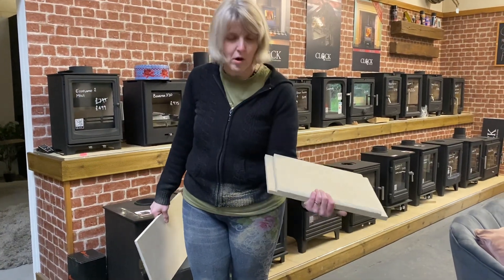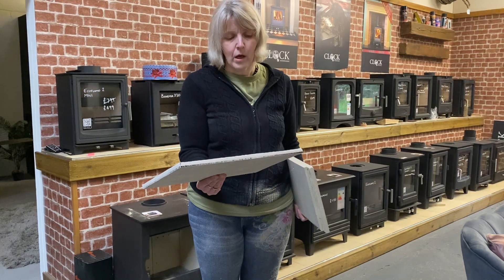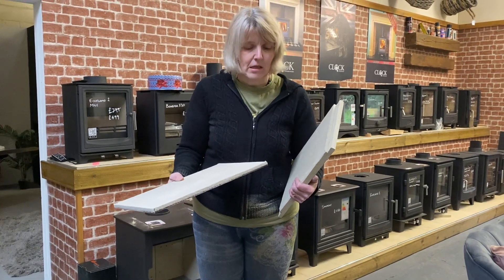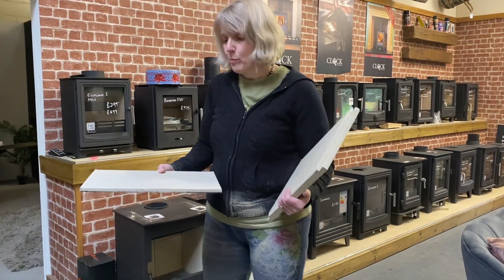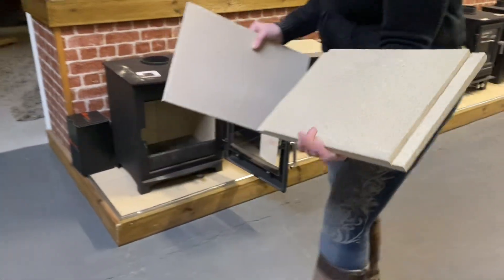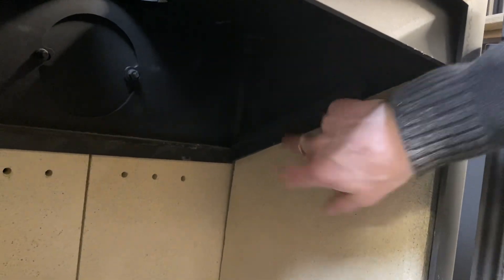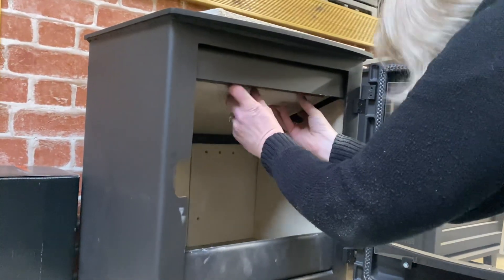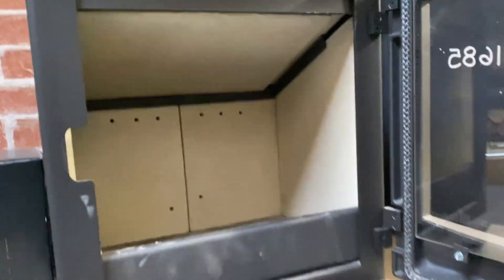Replacement / aftermarket vermiculite baffle for ivar 5 wood burning stove - video for Andrew !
Hand cut and rebated baffle for Dik Geurts ivar 5 wood burning stove - video for Andrew